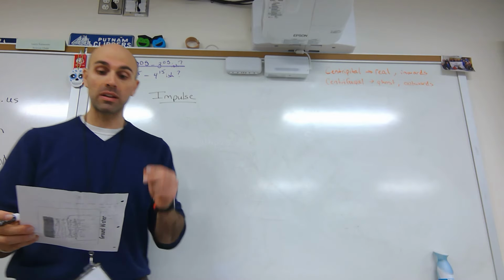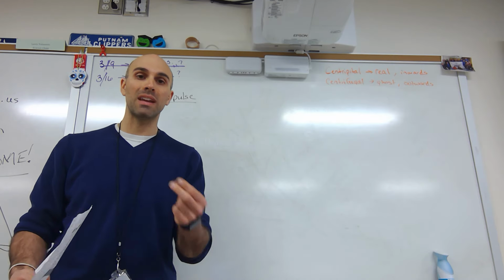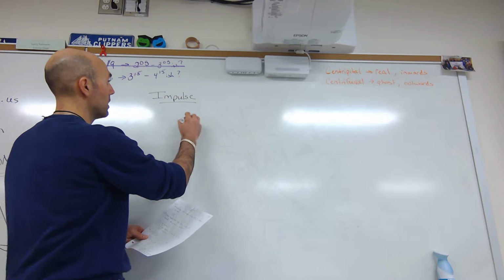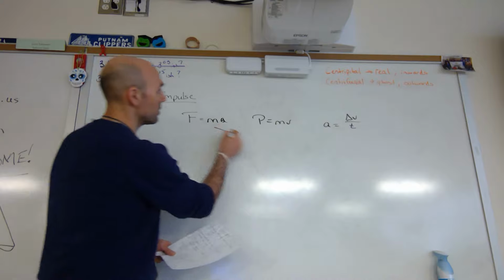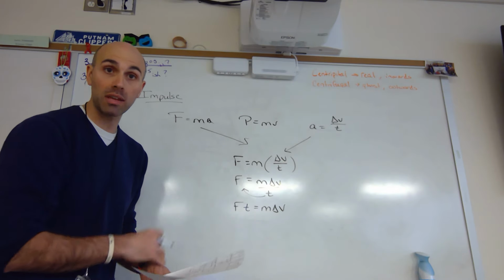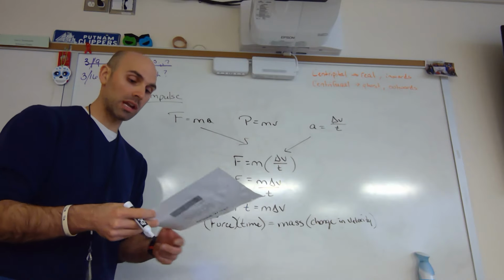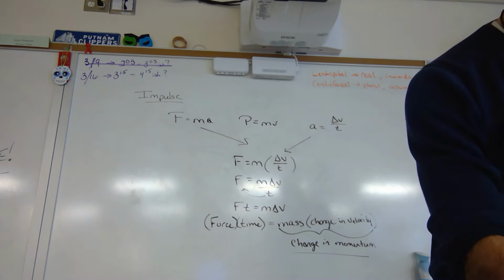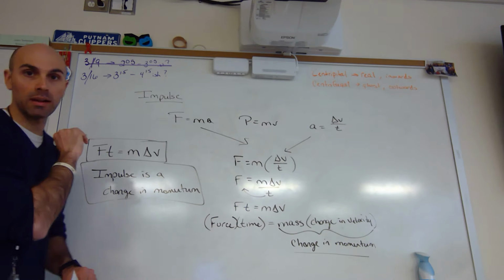Physics - Impulse #1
Hi Everyone, this is our first video on Impulse!  Hope you enjoy!
Mr. F